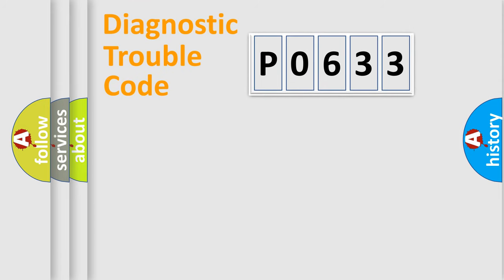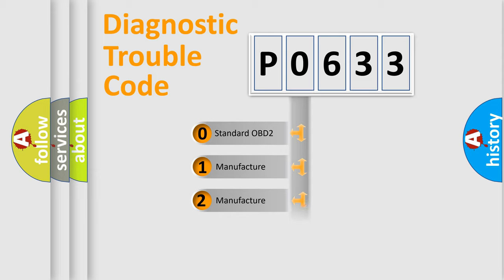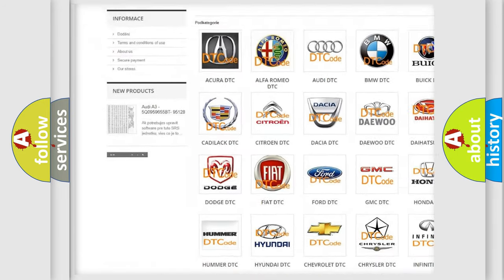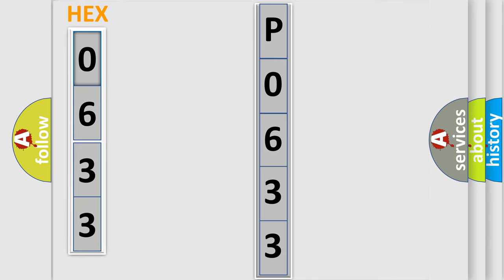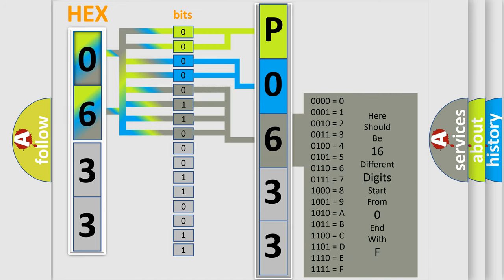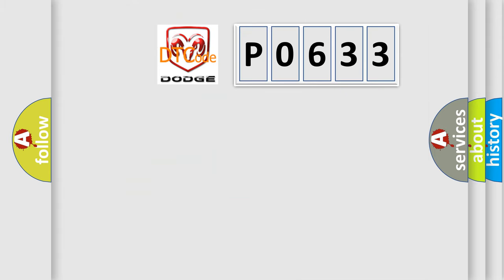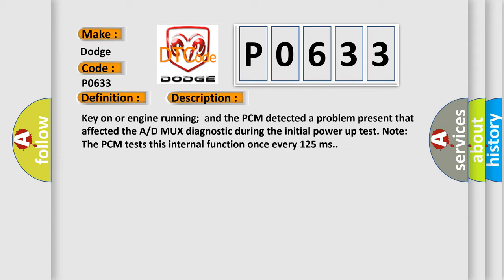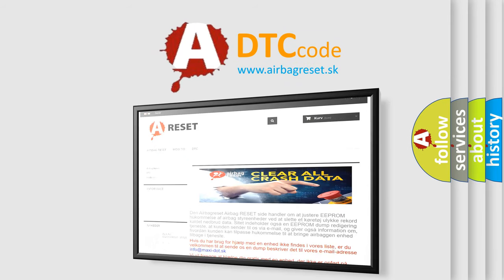DTC Dodge P0633 Short Explanation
Contents:
0:21 Basic DTC analysis according to OBD2 protocol standard.
1:48 Insight into programming
2:58 A diagnostically understandable description of the Diagnostic Trouble Code
3:05 Basic error definition

Make:
Dodge
Code:
P0633
Definition:
PCM or ECM A or D Conversion Error
Description:
Key on or engine running;and the PCM detected a problem present that affected the A or D MUX diagnostic during the initial power up test. Note: The PCM tests this internal function once every 125 ms.